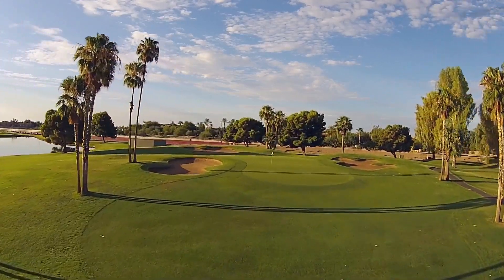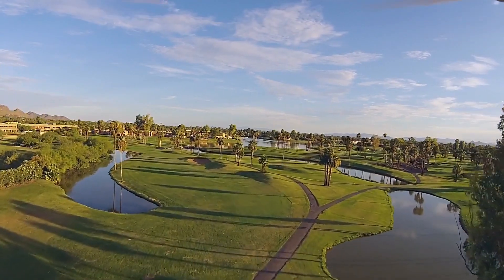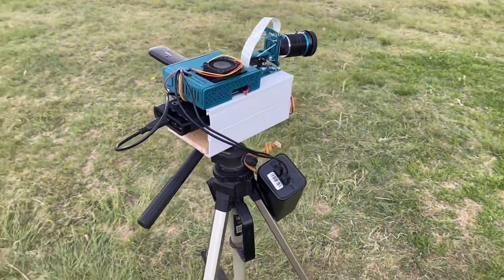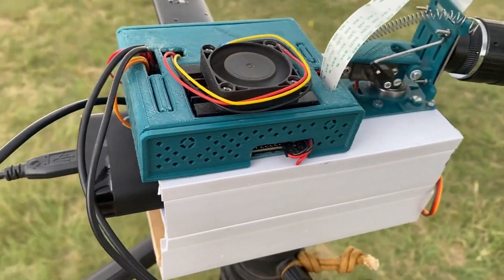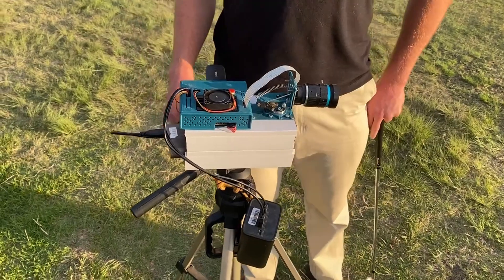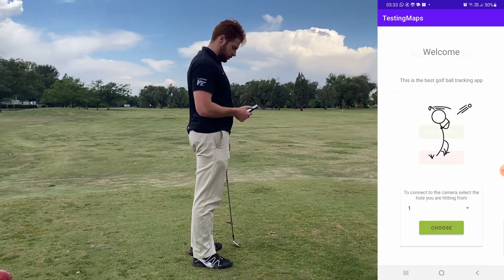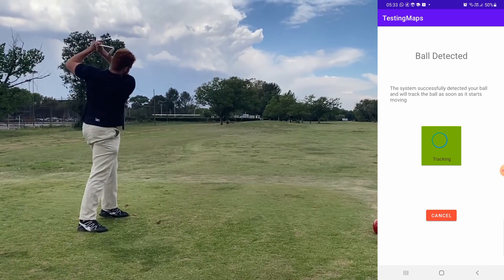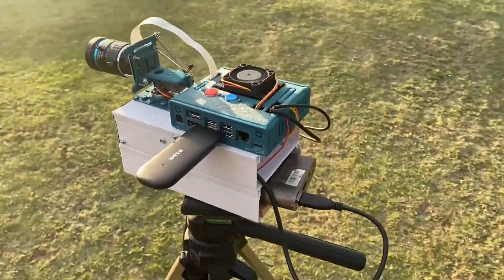Golf ball Tracker